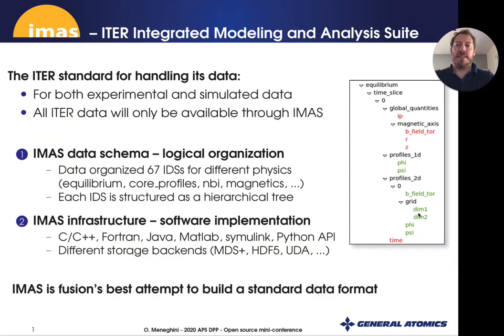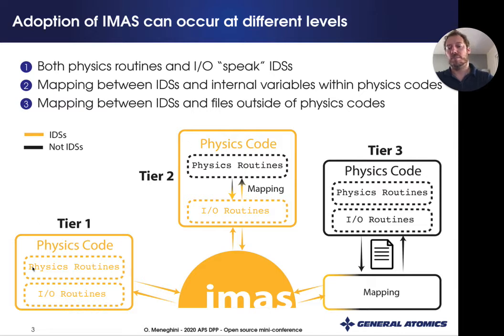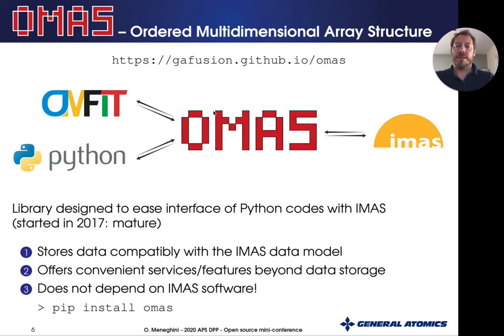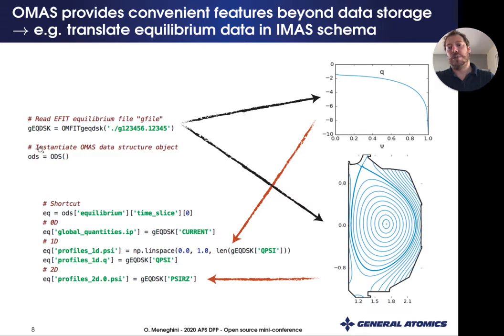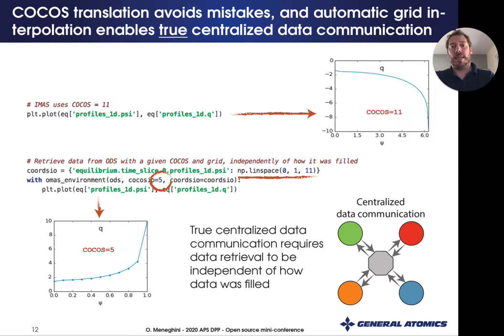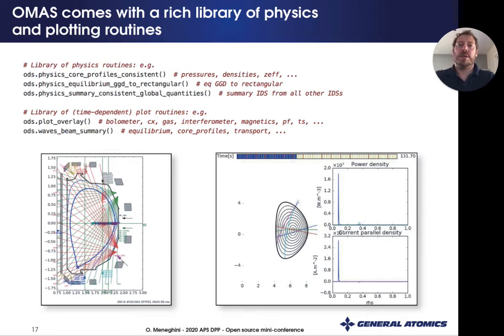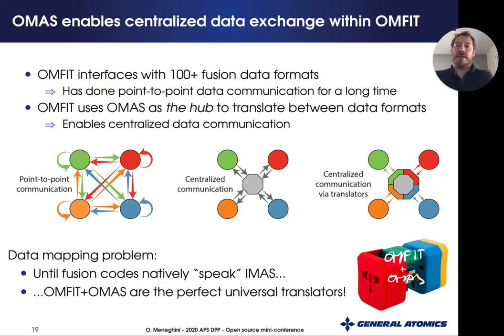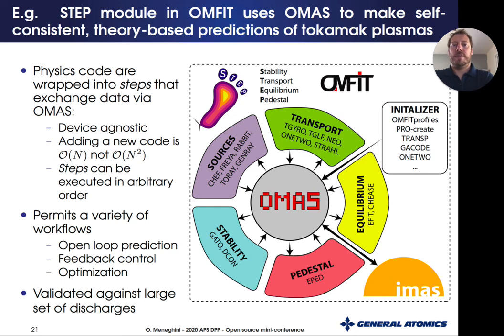OMAS: A Python Library to Interface with the ITER Integrated Modeling and Analysis Suite (IMAS)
The ITER IMAS effort is driving the worldwide adoption of the Physics Data Model (PDM) as the standard data structure (ie. ontology) for managing tokamak fusion data. OMAS is a numerical library designed to facilitate the adoption of the PDM within Python codes, and ease their interface with IMAS. In OMAS the data strictly adheres to the PDM, and it is presented to the developers as objects behaving like familiar Python dictionaries and lists. Conveniently, these objects can perform automatic COordinate COnventionS (COCOS) transformations, grid interpolation, and units conversions. In addition to IMAS, OMAS supports saving/loading data in universal data formats such HDF5, JSON files, and MongoDB. We will present a series of diverse examples that illustrate how OMAS has been adopted across the fusion community.